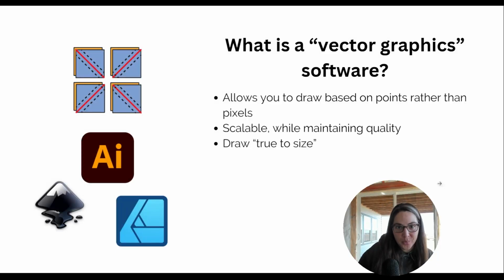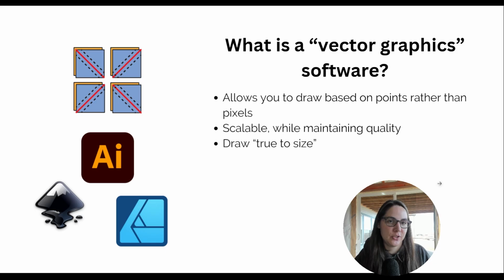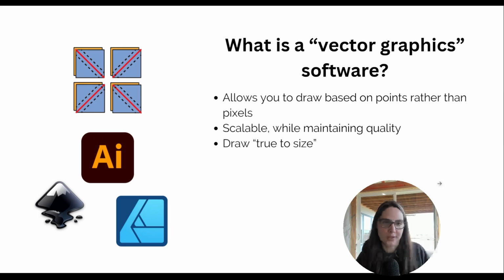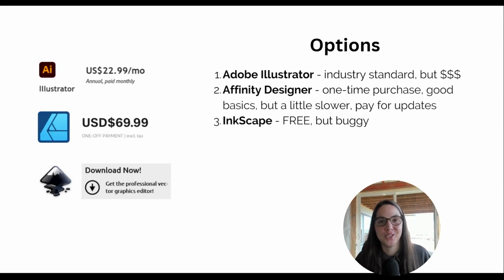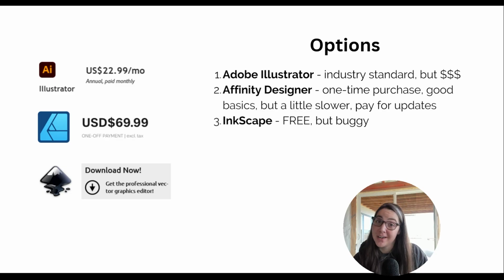Top 3 software for quilt pattern writing: Pros and Cons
It’s Tech Tip Tuesday! This week, we’re talking about one of the most important tools in a quilt pattern designer’s toolbox: vector graphics software. If you’ve ever wondered what program to use for making clean, professional diagrams, this video is for you. I’m breaking down the pros and cons of Adobe Illustrator, Affinity Designer, and Inkscape — from pricing to features to ease of use. Whether you’re just getting started or already running your own pattern business, you’ll get some helpful insight on choosing the right software for your style and budget.

This video is the first of a 4-part deep dive into quilt pattern writing softwares, so make sure you tune back in next week and the next couple of weeks afterwards to the rest of this series.

00:00:00 Quilting Graphics Software Overview
00:01:00 What Makes Vector Graphics Essential for Quilters
00:02:30 How to Keep Quilt Diagrams Crisp & Clear
00:03:30 Comparing Top Vector Programs for Quilt Design
00:05:00 Adobe Illustrator vs Affinity Designer: Which Fits Your Style
00:06:30 Inkscape's Quirks & Why It Might Be Right for Hobbyists
00:07:30 Choosing the Best Software for Your Quilting Journey